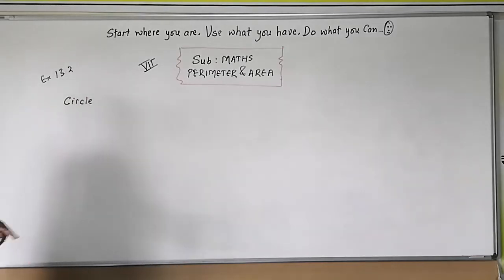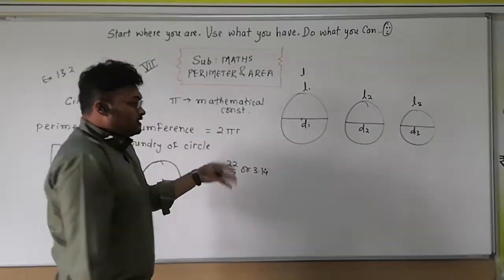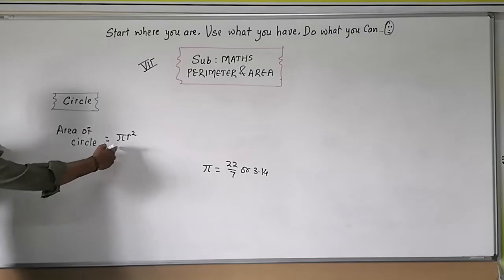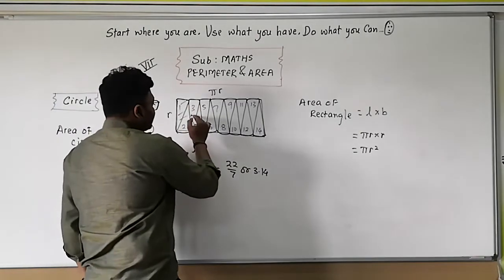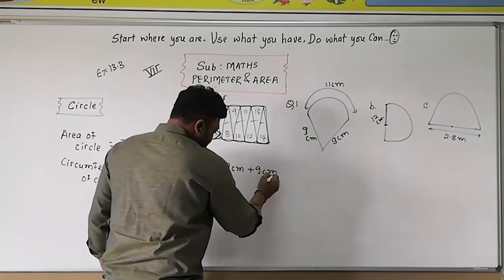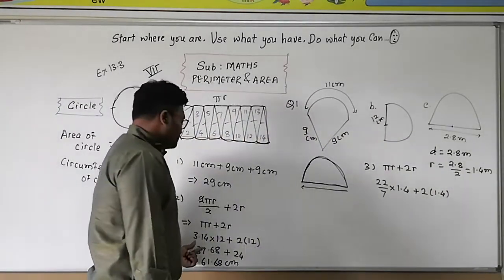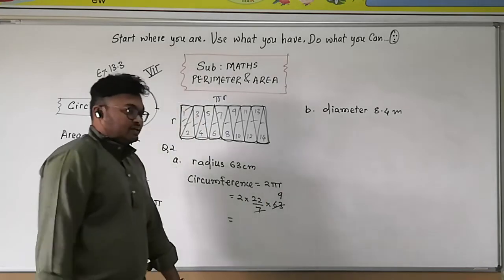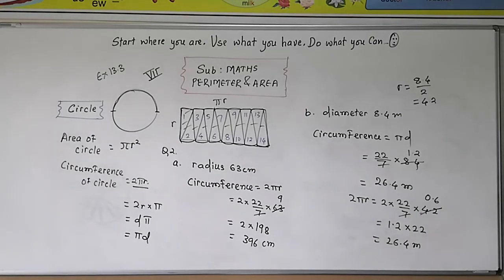circumference and area of circle proof